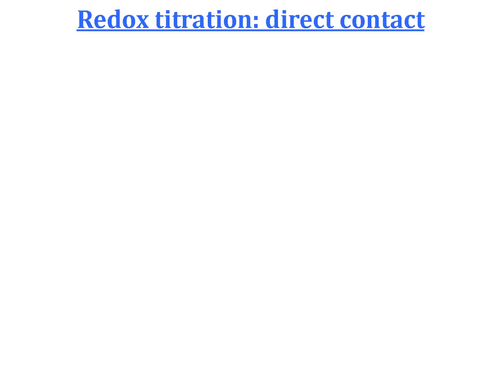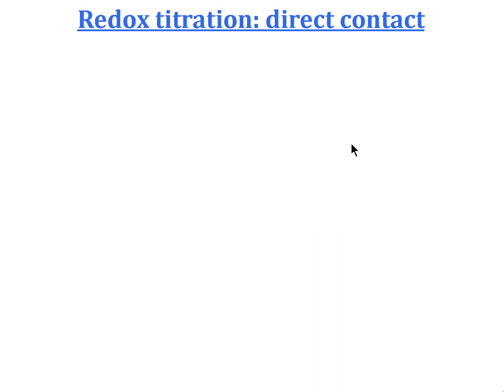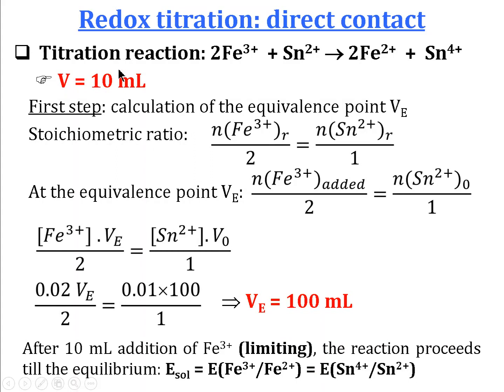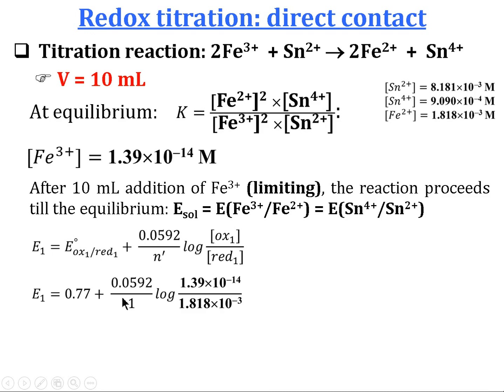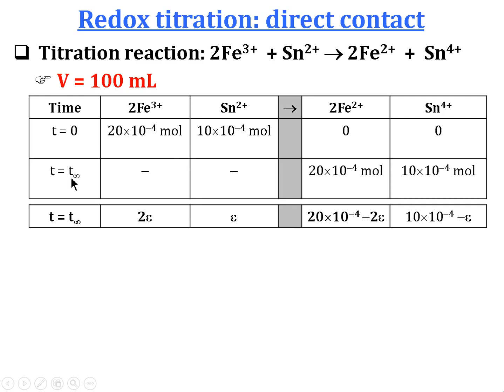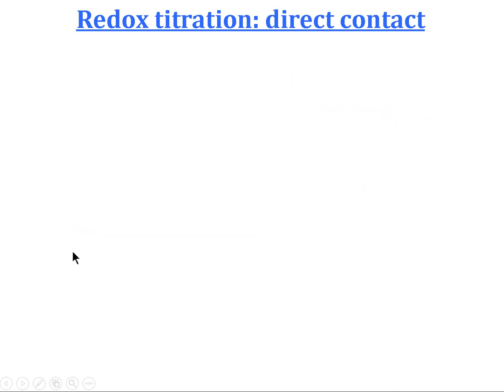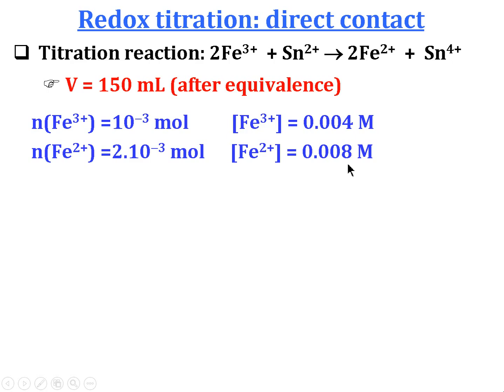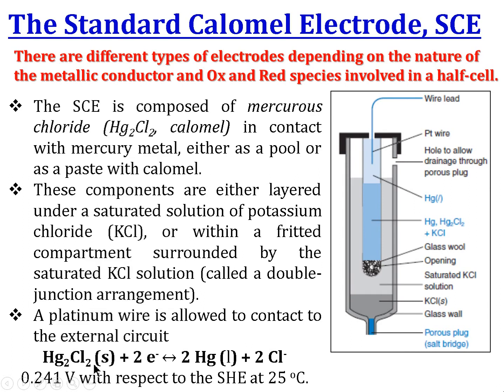Electrochemistry (4) section 2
Redox titration, Electrode potential, Equilibrium constant